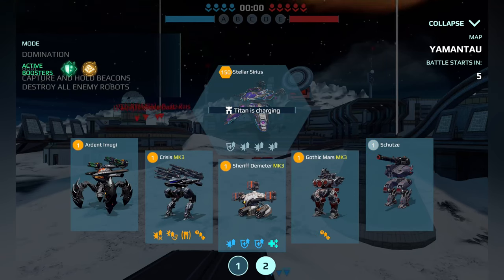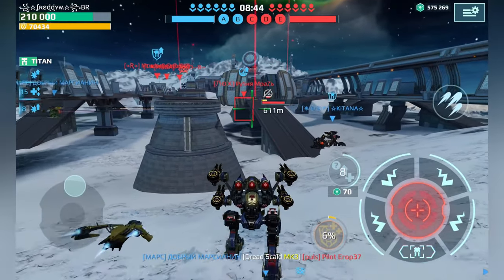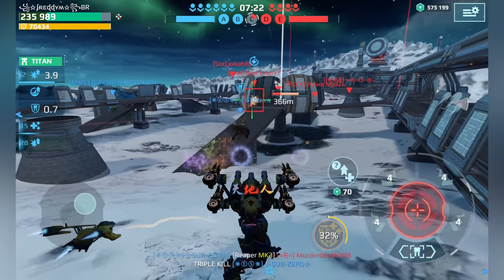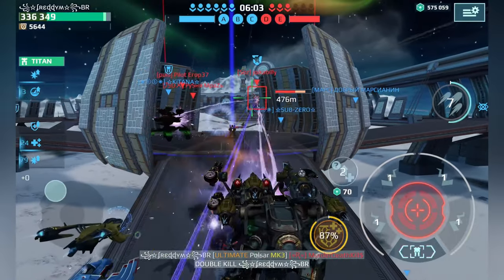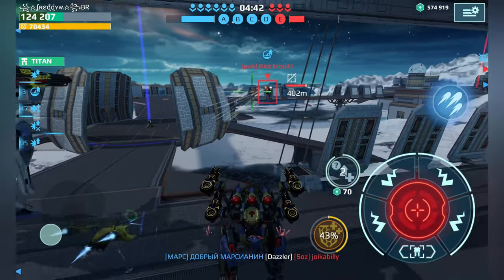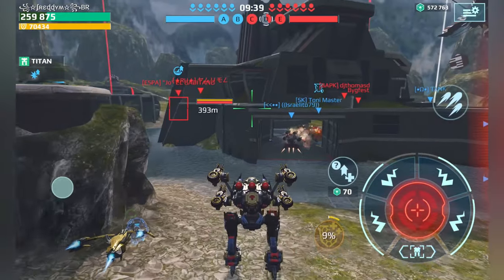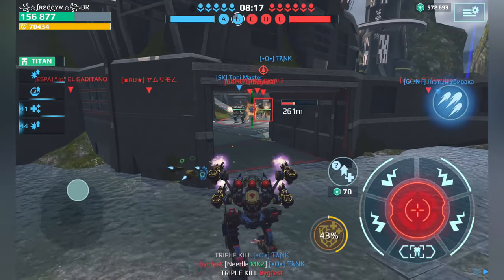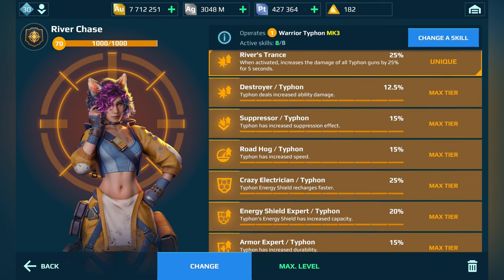New Rarest Typhon Build - War Robots Ultimate Versions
FreddyM  MAOF4P